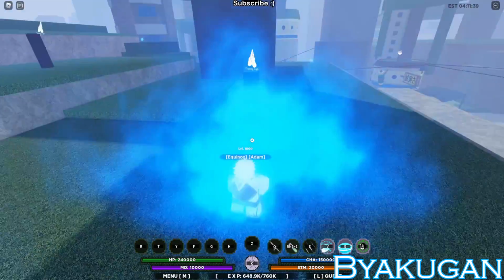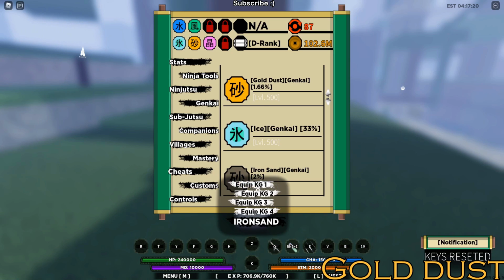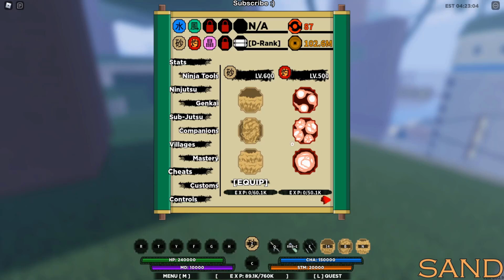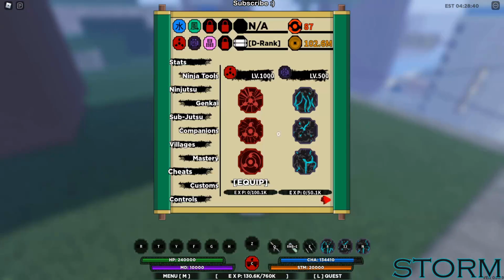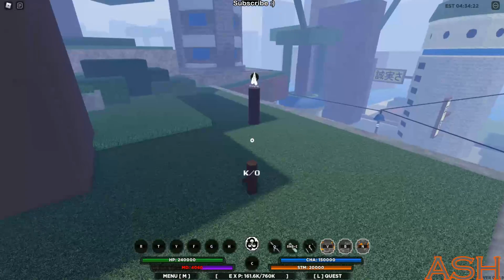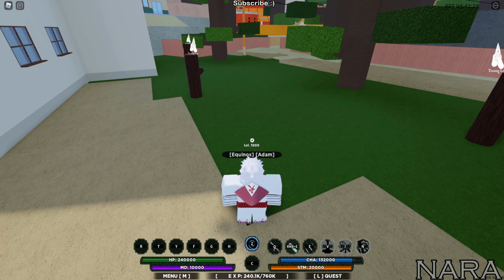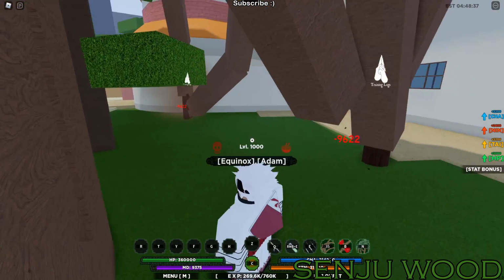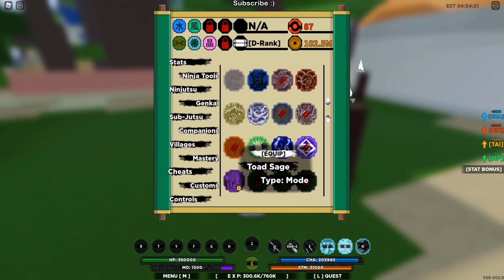ALL Genkai Showcase! Shinobi Life 2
Here are all of the genkai and their timestamps: -done by my friend Leo
0:00 - Intro
0:37 - Boil
1:18 - Byakugan
3:32 - Crystal
4:19 - Dust/Particle
5:25 - Explosion
6:19 - Gold Dust
7:12 - Ice
7:55 - Iron Sand
9:46 - Lava
10:41 - Mud
11:44 - Sand
14:01 - Scorch
15:05 - Sharingan
18:05 - Storm
19:04 - Wood
20:07 - Ketseryugan
21:23 - Kaguya
22:46 - Namikaze
24:04 - Sarutobi (Ash)
26:34 - Shirogane
27:35 - Uzumaki
29:37 - Nara
30:44 - Hoshigaki
32:11 - Kamizuru
34:24 - Senju Wood
37:08 - Yuki Ice
38:29 - Recommendation
40:11 - Outro

Add me on discord! - 𝓐𝐝𝖆𝖒#5070

Make sure to give the video a thumbs up if you liked it.